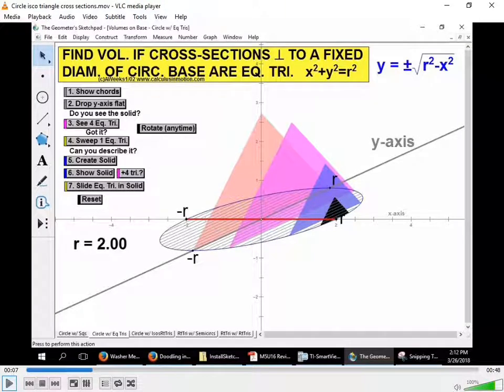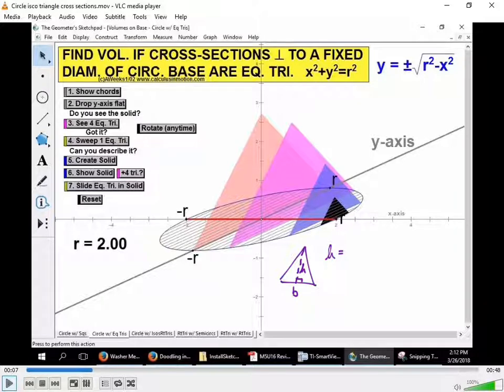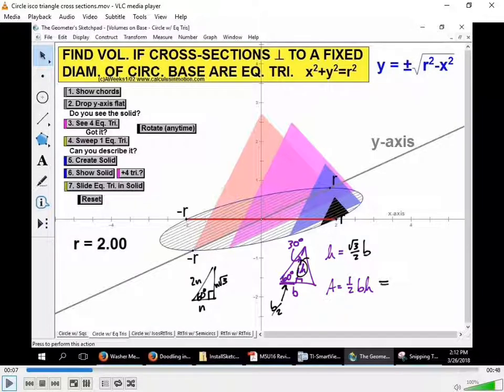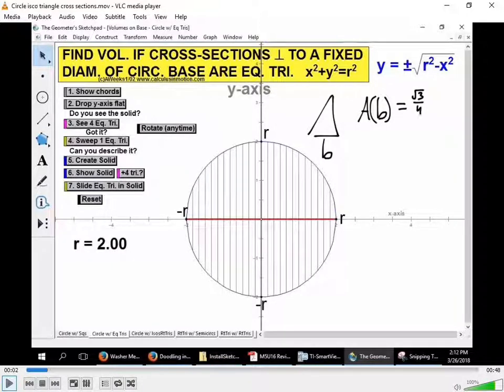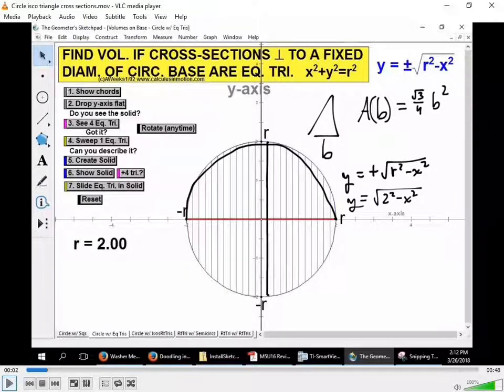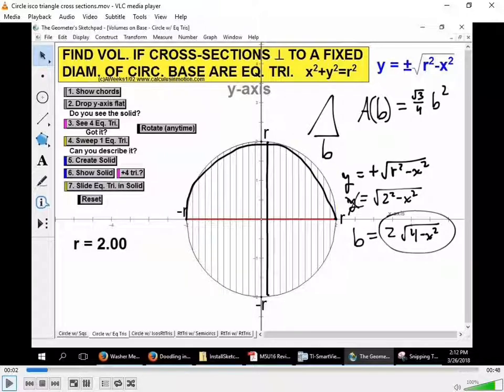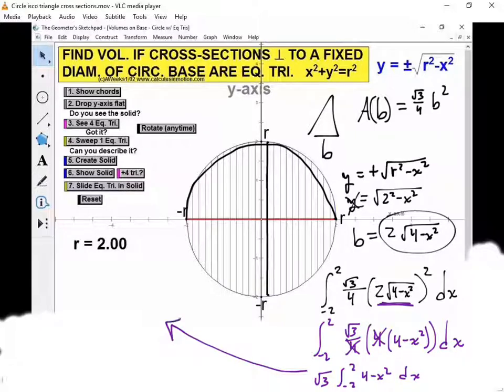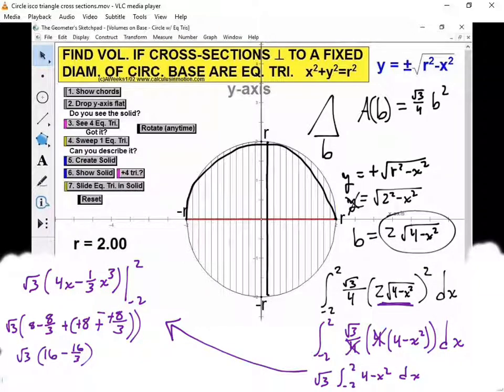Finding Volume with equilateral triangle cross sections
How do you find the volume of a solid with cross sections?